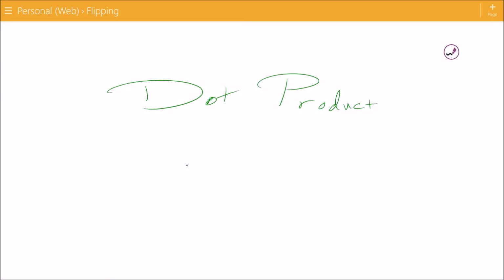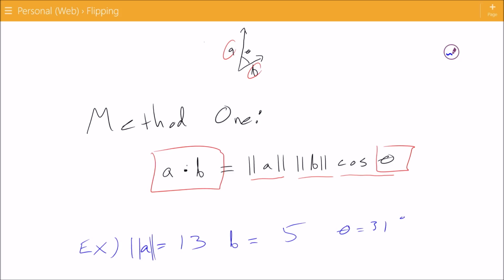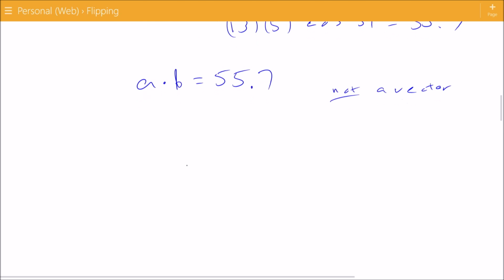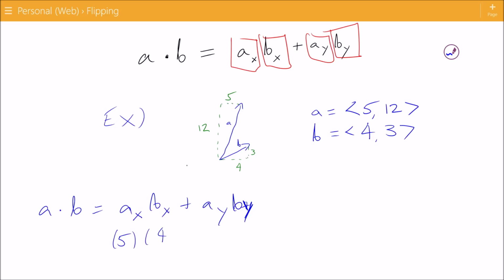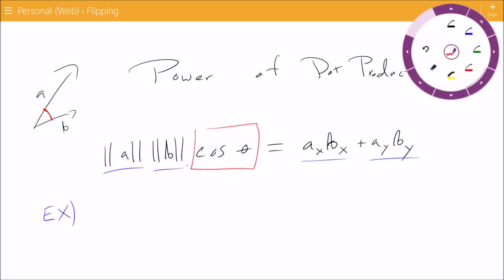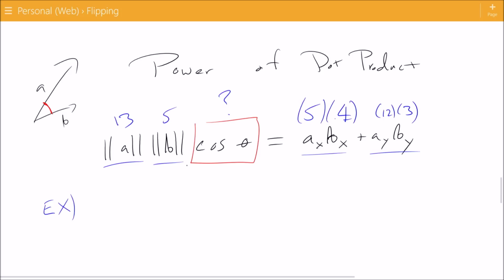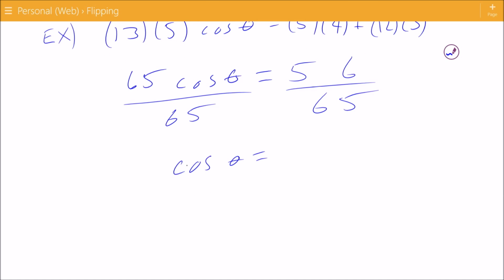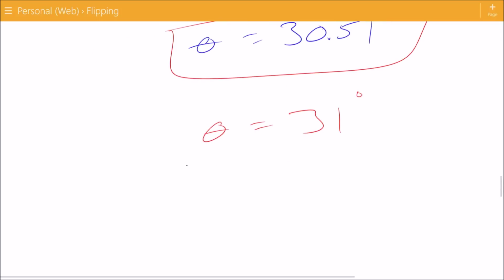Dot Product of Vectors Edit